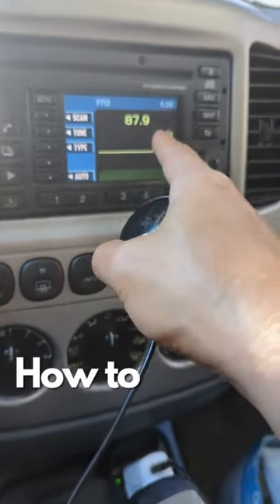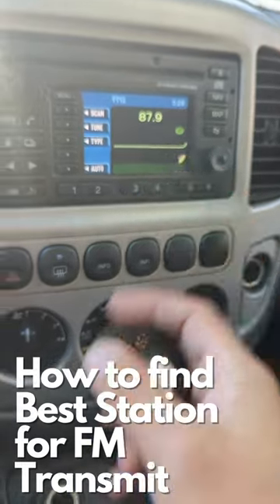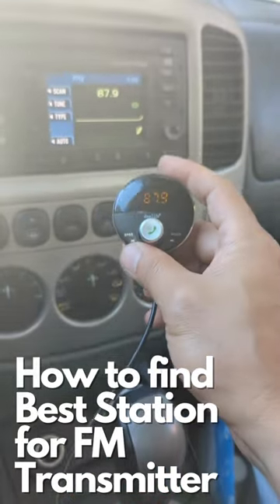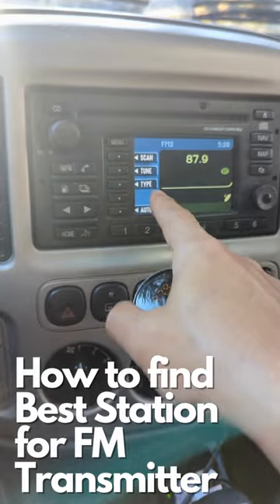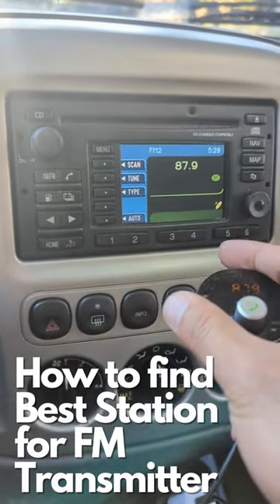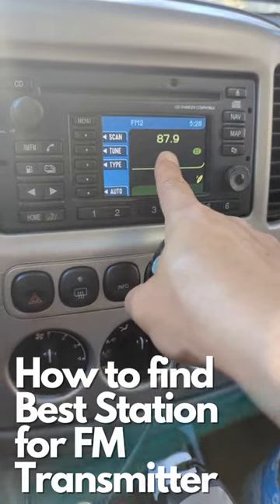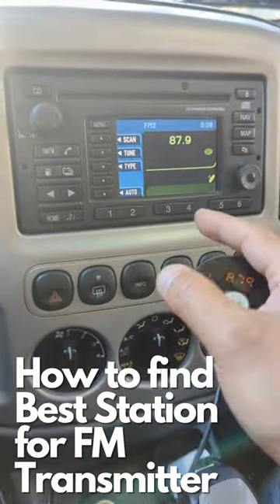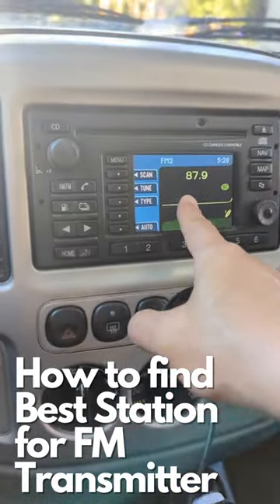How to Find Best Station for FM Transmitter with No Static!